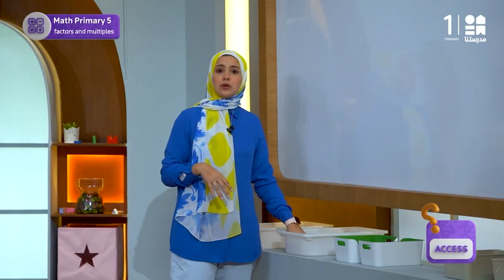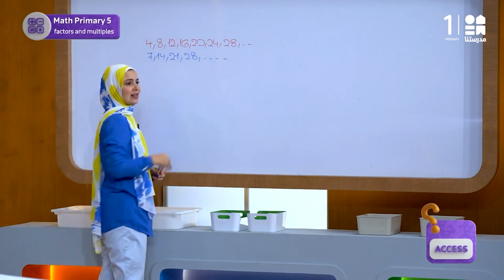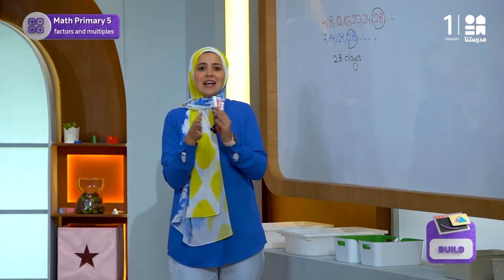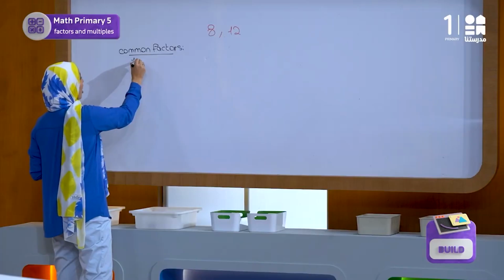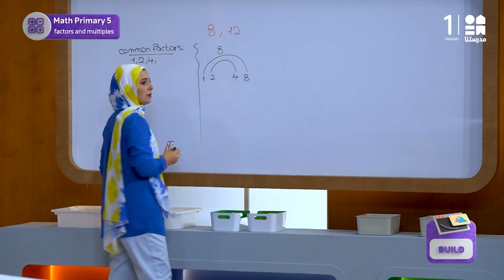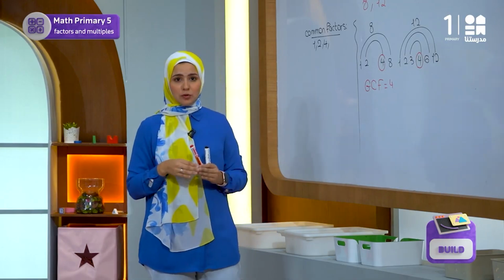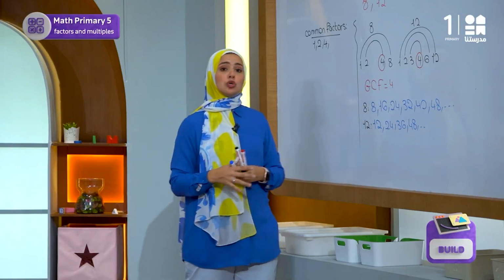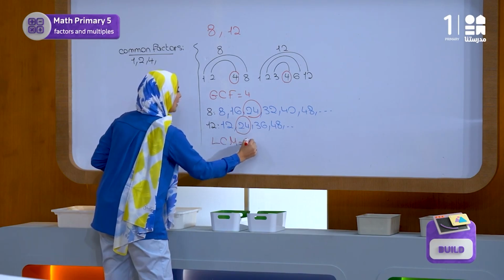Factors and multiples | Math | الصف الخامس الابتدائي